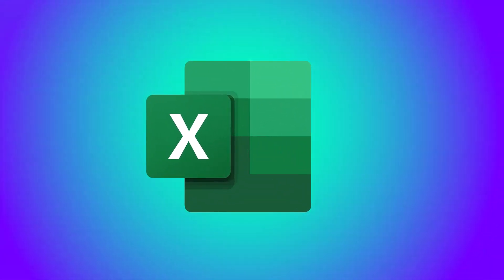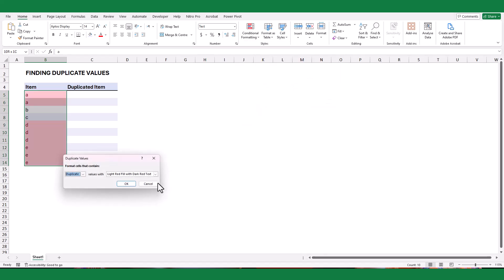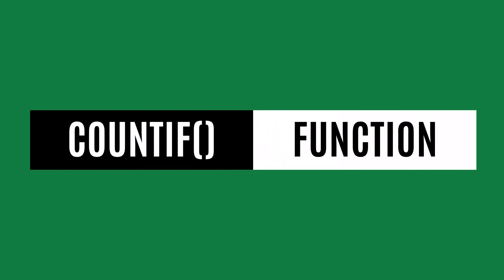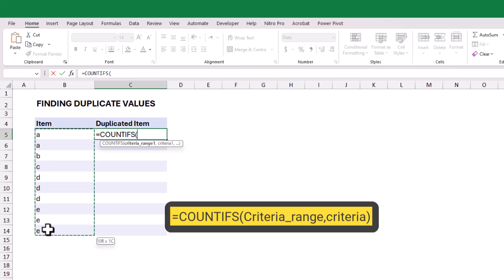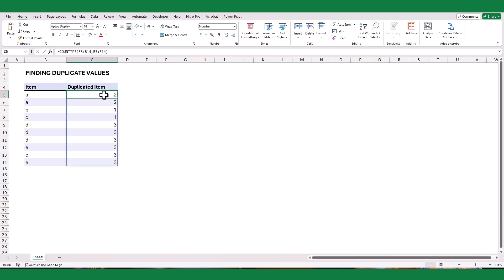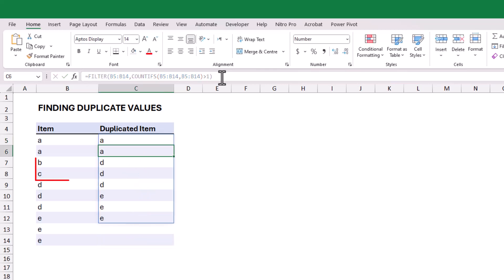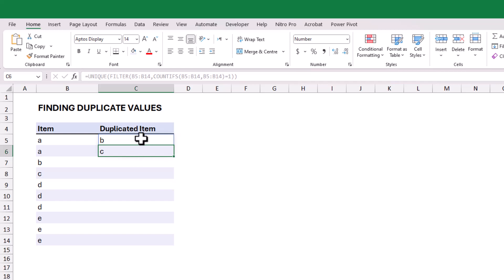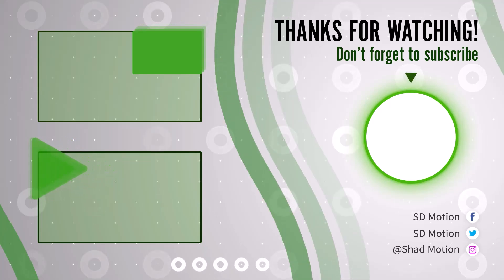How to Find and Extract Duplicate Values in Excel | Step-by-Step Tutorial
🎥 In today’s video, we’ll show you how to find and extract duplicate values in Excel using both Conditional Formatting and formulas.

📚 What You'll Learn:

Highlighting duplicate items in Excel with Conditional Formatting.
Use the COUNTIF and COUNTIFS functions to identify duplicates in your dataset.
Filtering and extracting duplicate values with the Excel FILTER function.
Utilizing the UNIQUE function to display only unique values from your filtered results.
🚀 Why Watch?
Finding and managing duplicate values in Excel can significantly improve your data accuracy and efficiency. This tutorial provides a step-by-step guide on identifying and extracting duplicates, making it perfect for beginners and experienced users.

👍 Have questions or comments? Drop them below—we love hearing from you! 🔔

Know someone who could benefit from mastering Excel duplicates?